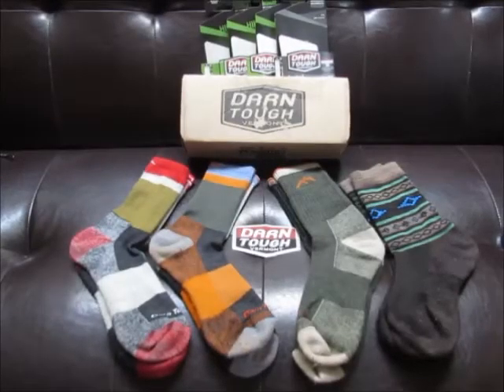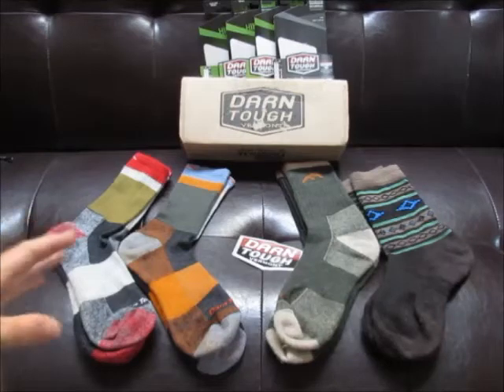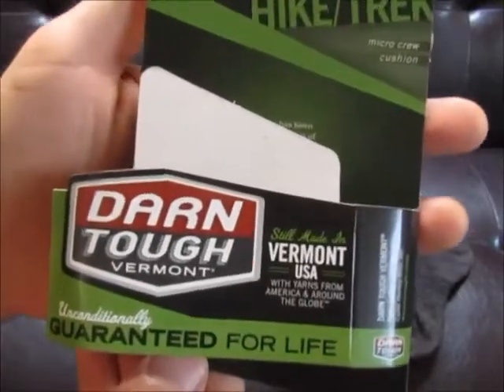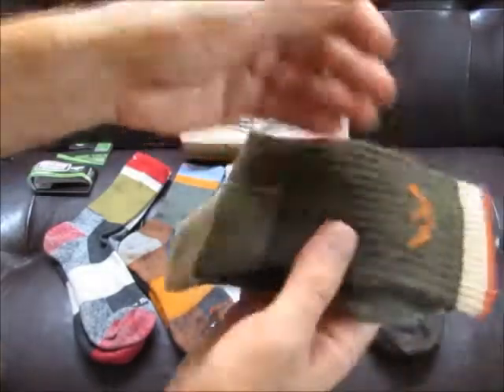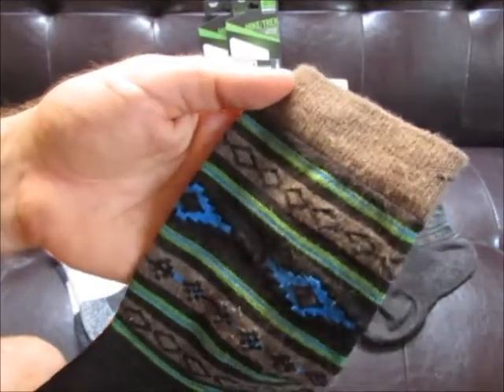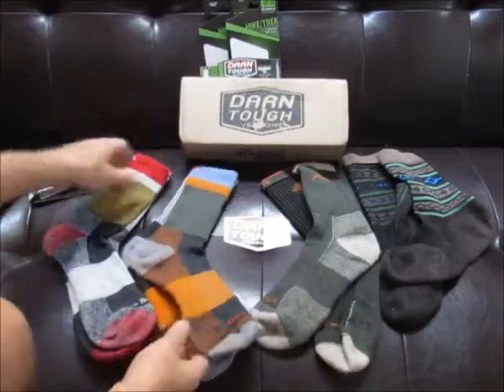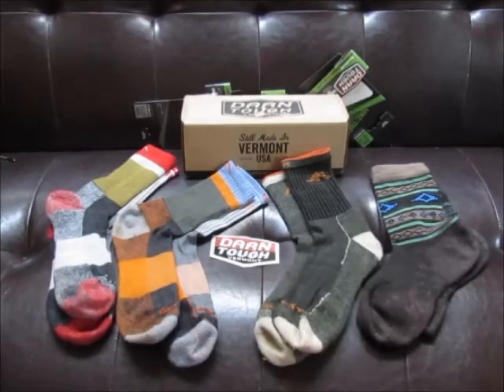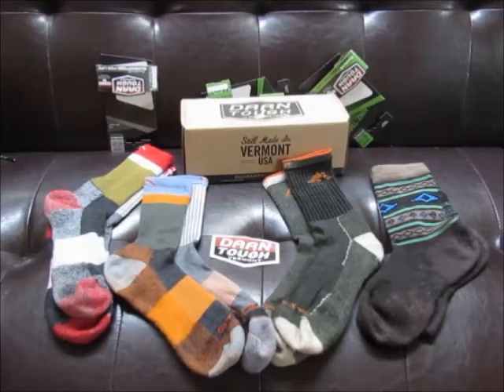Darn Tough Sock review.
Yes I ramble on about socks for 15 minutes.  Call guiness book of world records... lol..  Anyhow.. I got a few pair of Darn tough socks and they are great.  Excellent product and A+ customer service.